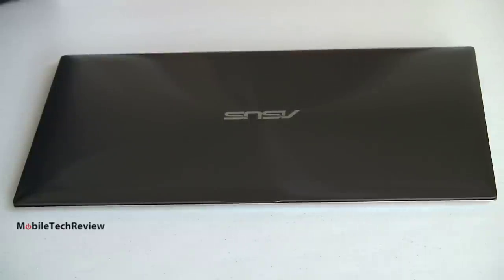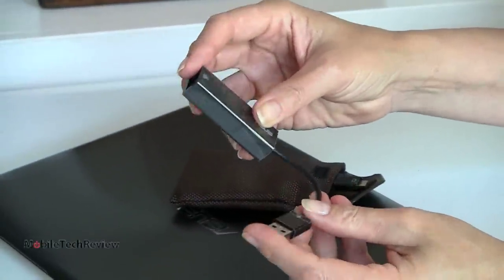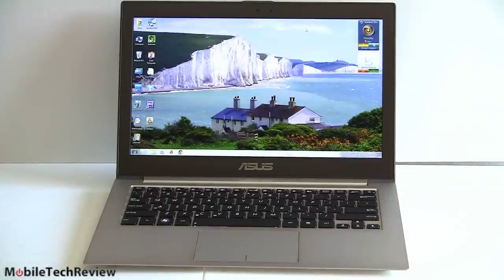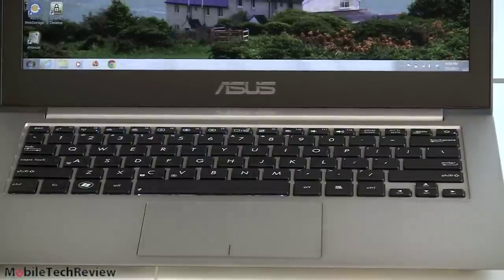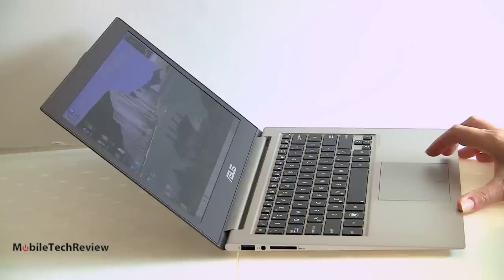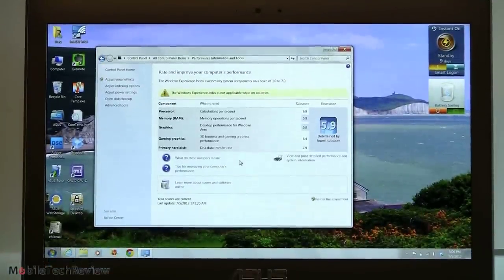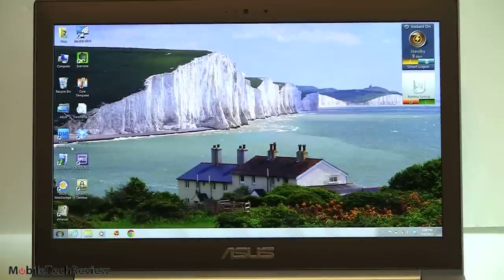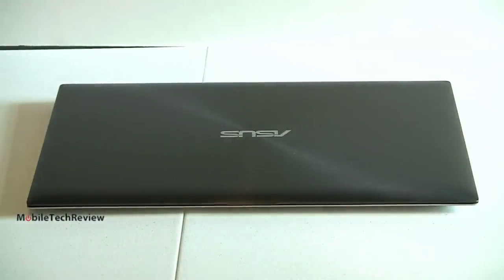Asus Zenbook Prime UX31A Review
Lisa Gade reviews the Asus Zenbook Prime UX31A Ultrabook. This is Asus' second generation Ultrabook with a 13.3" full HD 1920 x 1080 IPS display. It has a high quality metal casing and a beautiful thin and tapered design. The Zenbook Prime is available with 3rd gen 1.7GHz Intel Core i5 and i7 ULV CPUs and Intel HD 4000 graphics. It has an SSD drive, backlit keyboard, dual band WiFi with WiDi, and Bluetooth. It weighs 3 lbs. and starts at $1099.